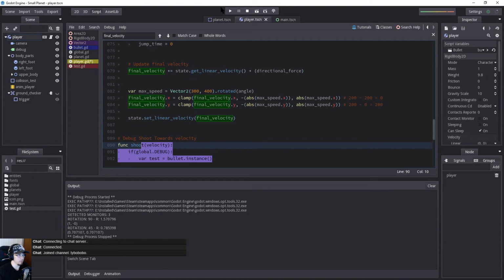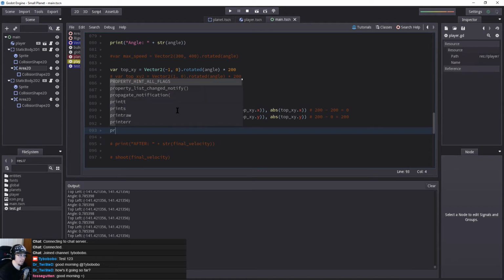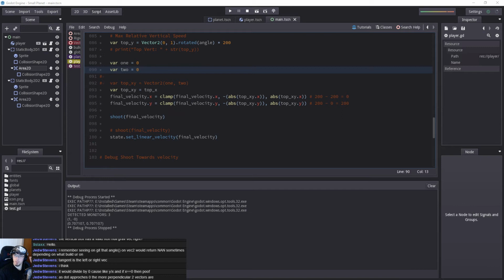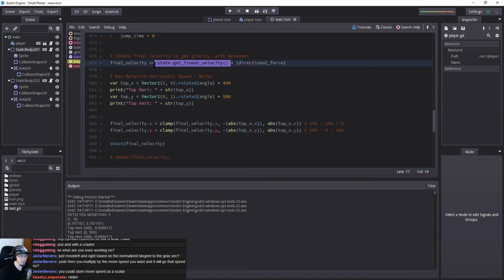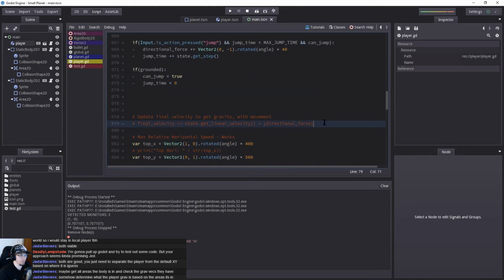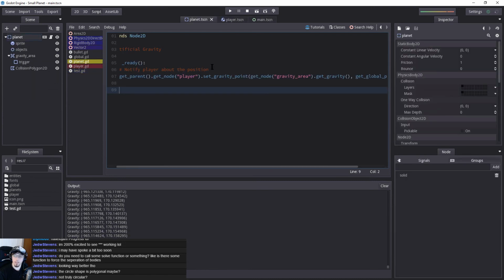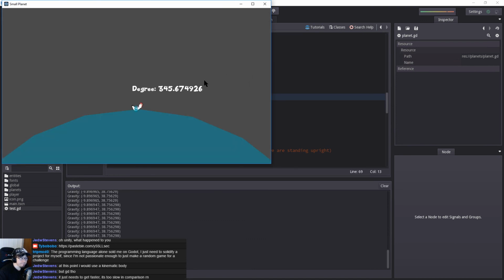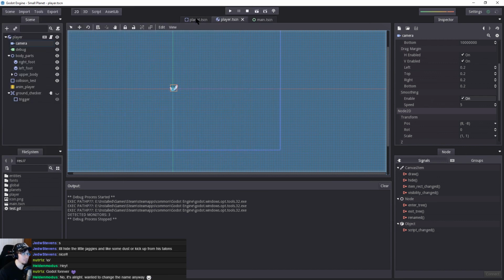Twitch.tv Livestream (4) ► A Small World ► LudumDare ► /dev/null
LudumDare brainstorming. A lot of thinking involved!